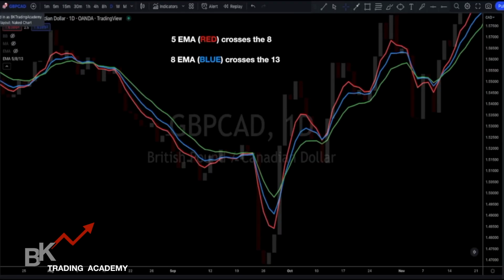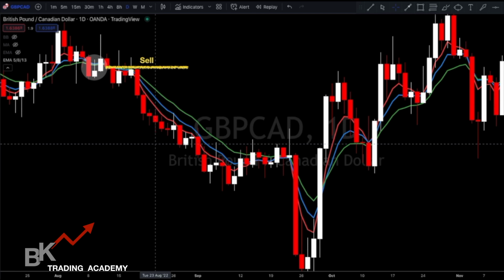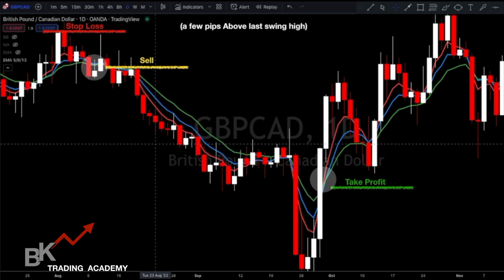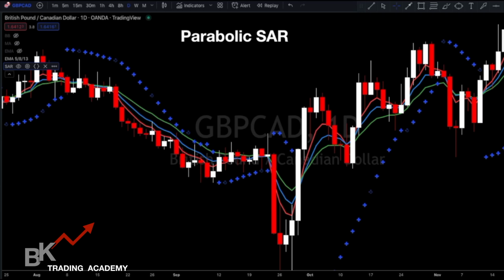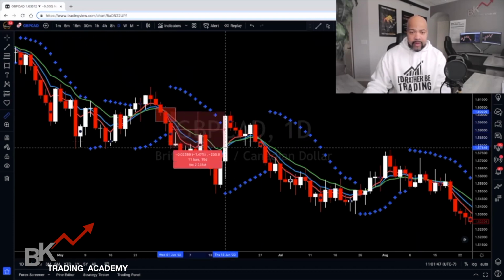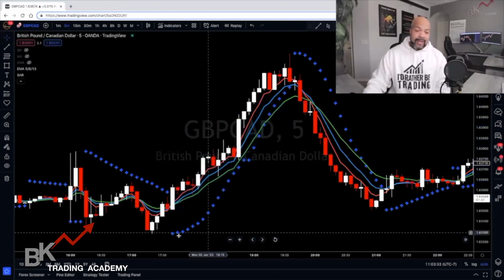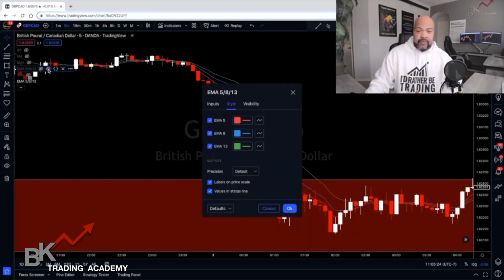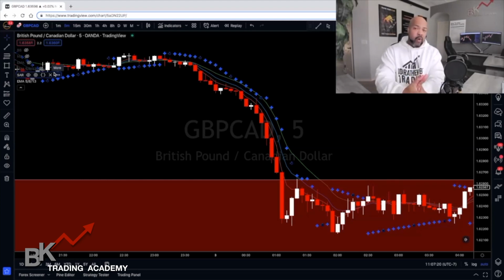🔴 The Only EMA Trading Strategy You Will Ever Need! ...(Forex, Stocks, and Crypto)